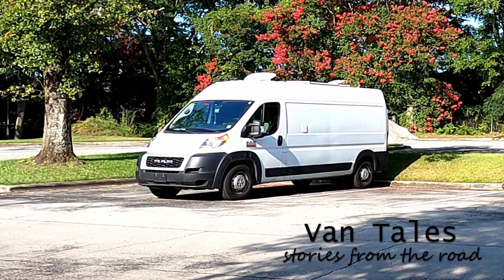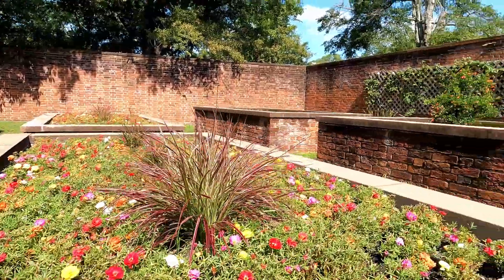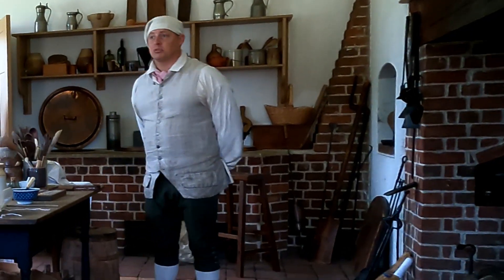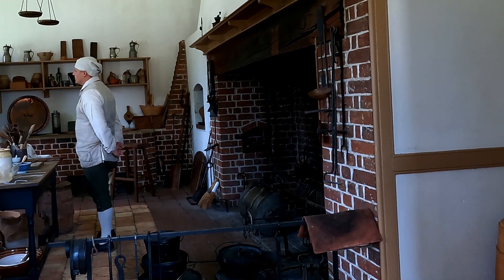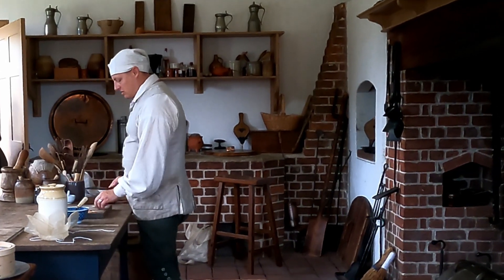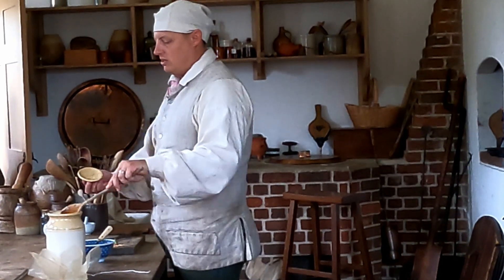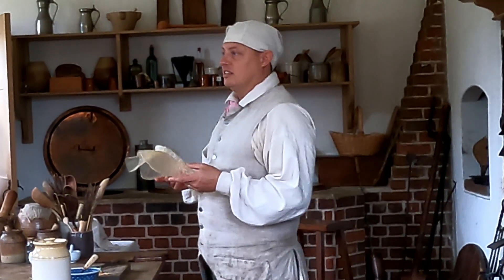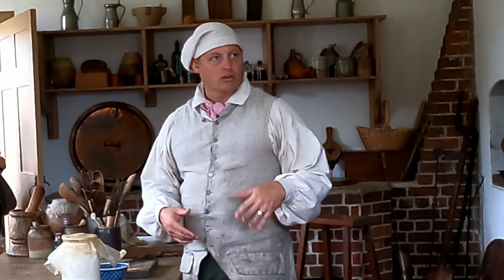Samwise Vangee vs. Tryon Palace! | Van Tour | Van Life Full Time Solo Female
Join me today as I go head to head with Tryon Palace in New Bern, NC. What does it have that the Samwise Vangee doesn't? Not much! We'll do a blow by blow van tour along with a tour of the palace.

Special thanks for the docents. You all were wonderful!

Van Essentials:
Camco Levelers
Auto Pour-Over Coffee Maker
Omnia Oven
Renewable Mini Dehumidifier
USB Rechargeable and Battery Operated Clip On Fan (for Summer Van Life)
Hot Water Bottle (for Winter Van Life)
150LBS Rare Earth Magnets (with hooks)

Miscellaneous:
Hunt a Killer: Death at a Dive Bar (standalone 1 episode)
Hunt a Killer: The Moon Summit Mystery Complete Box Set (6 Episodes)